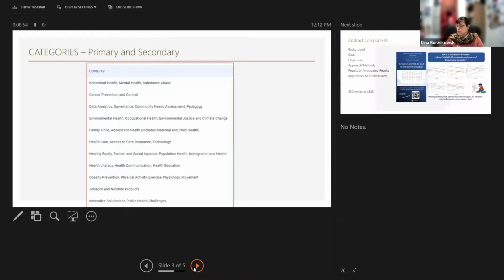Poster Preparation Overview and Q&A Session | Public Health Research @ Maryland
Students, faculty and community collaborators are invited to showcase their research or public health practice projects on April 5 during the 2022 SPH Research, Practice and Innovation Poster Session. To help students prepare, Professor Dina Borzekowski hosted a poster preparation overview and Q&A session on Wednesday, February 23rd from 12:00 pm to 1:00 pm EST.